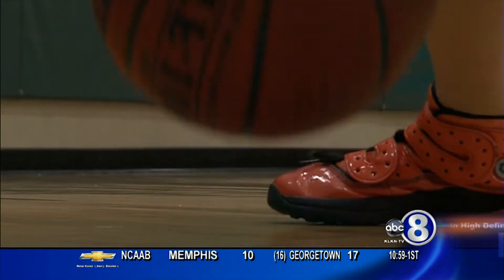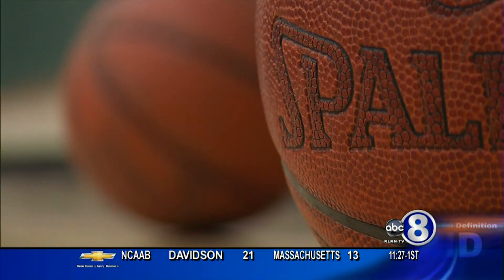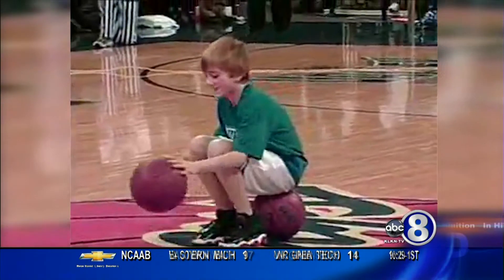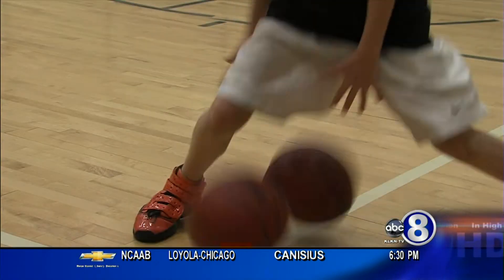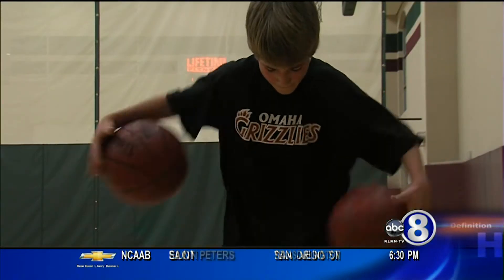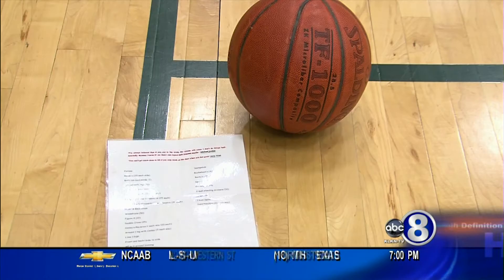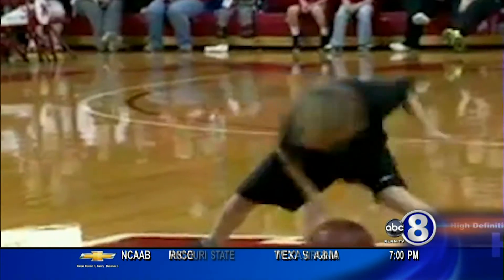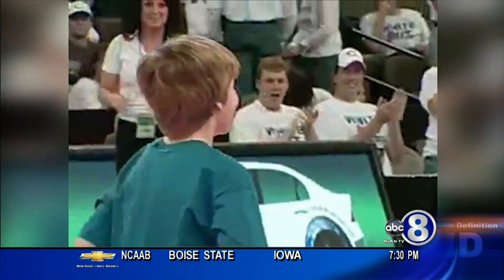Dribbling Ty Duin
Channel 8 Sports reporter Matt Lothrop introduces you to a 12-year old basketball player who has mastered the fundamentals.